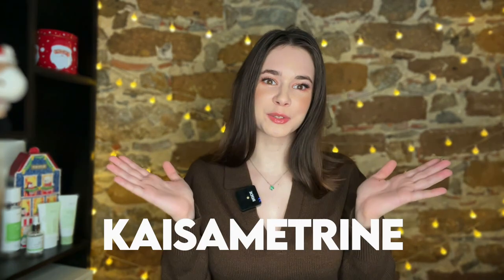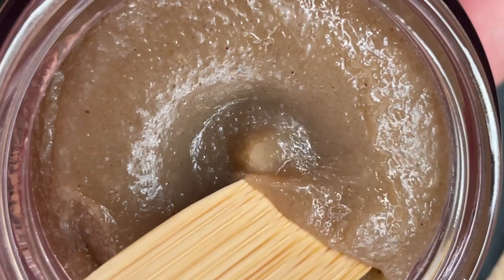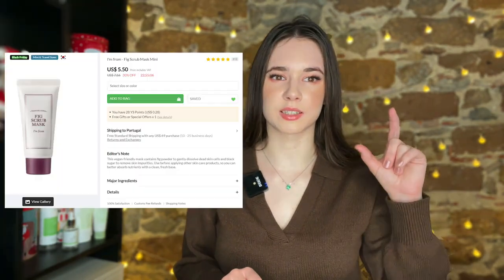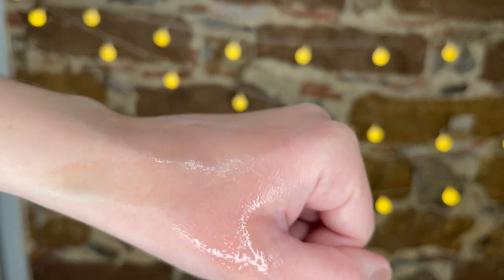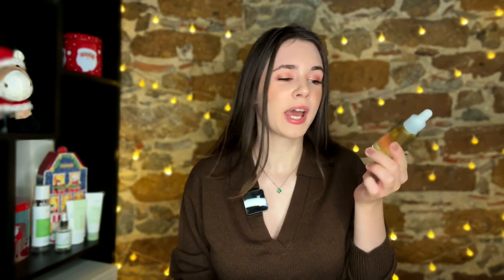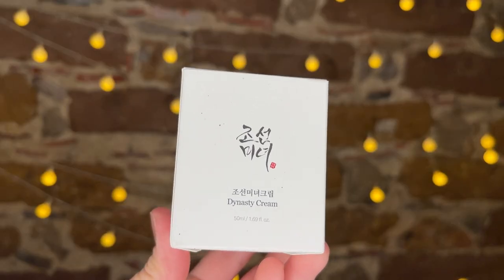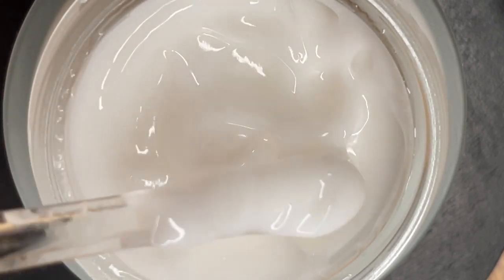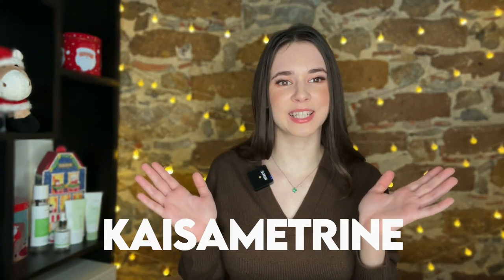yesstyle skincare haul & review | Beauty of Joseon, I'm from, Dr. Ceuracle | worth the money?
Hey guys! Today I will be showing some of the bestsellers and new products from Yesstyle.com! All the products are below!

( I will get commission if you use my code and my link so thank you so much if you do )

🌸Dr. Ceuracle - Royal Vita Propolis Ampoule 15 ml
🌸Dr. Ceuracle - Royal Vita Propolis Ampoule 30 ml

00:00 - 00:25 Intro
00:25 - 01:47 B.LAB Cleanser
01:47 - 03:04 I'm from Scrub Mask
03:04 - 05:06 Dr. Ceuracle Propolis Ampoule
05:06 - 06:53 ROVECTIN Face Oil
06:53 - 08:51 Beauty of Joseon Cream
08:51 - 09:42 Outro